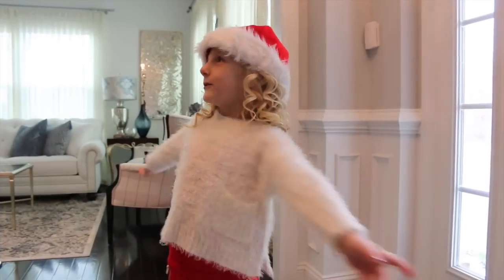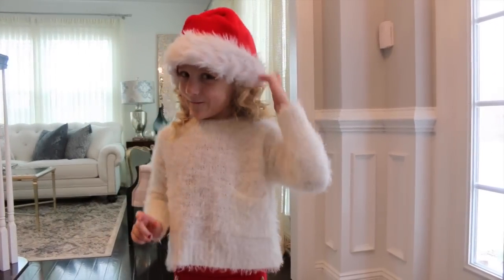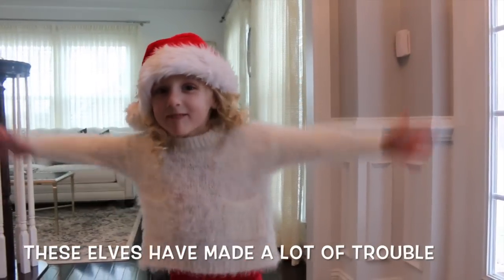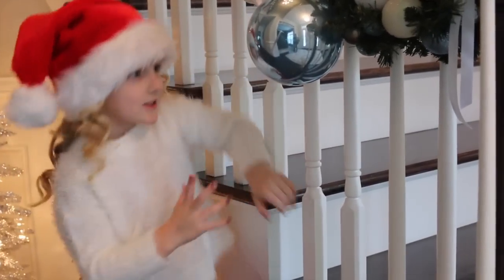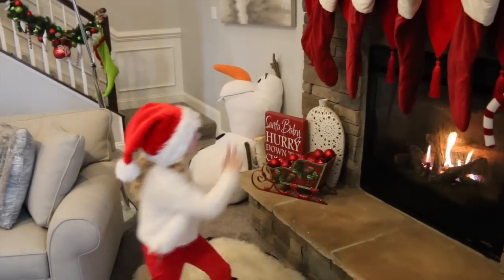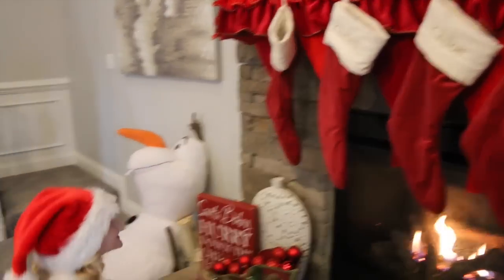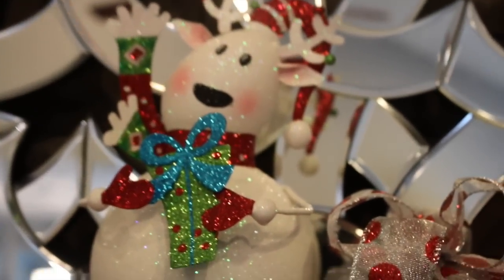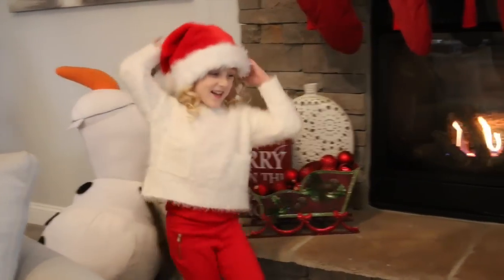Clara's World-Christmas Eve Tour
I want to invite you to my home and show you all of my pretty Christmas decorations!

Merry Christmas Eve!
Hugs and Kisses, Clara